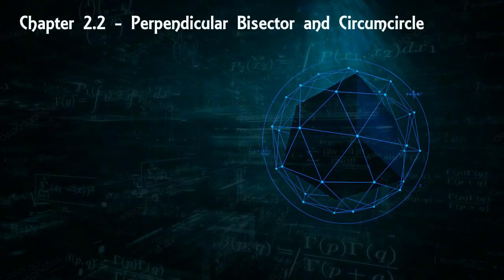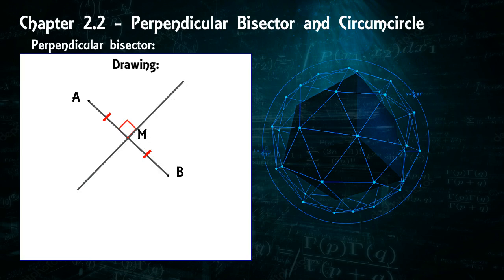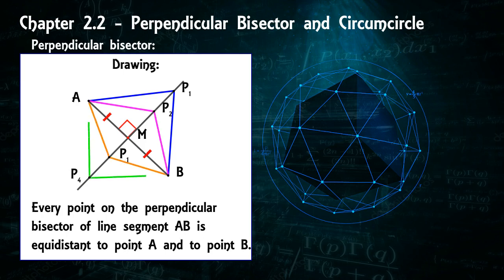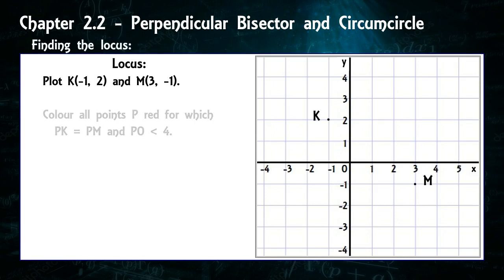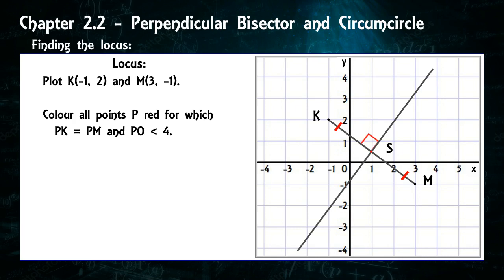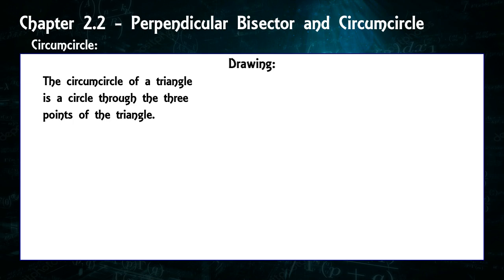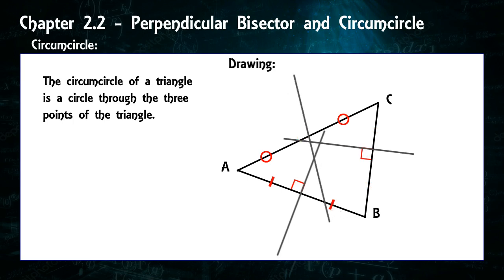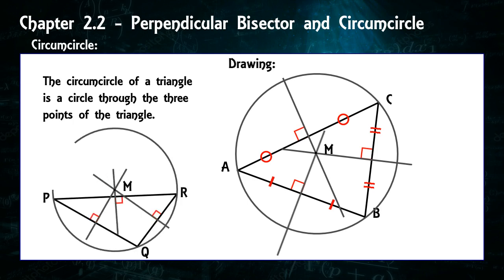Y2C2.2 - Perpendicular Bisector and Circumcircle